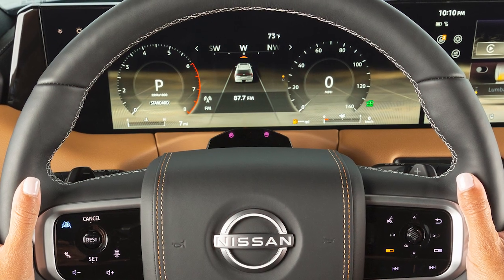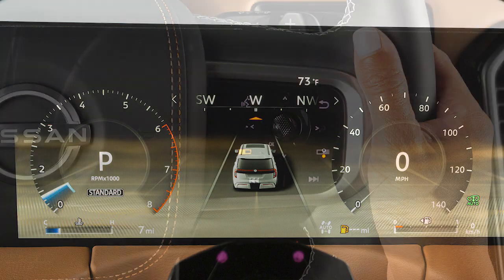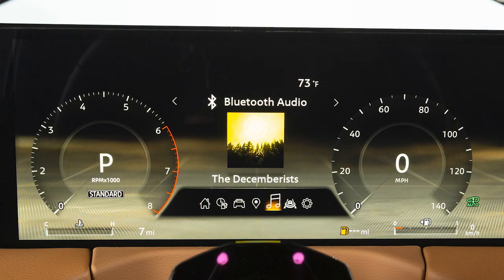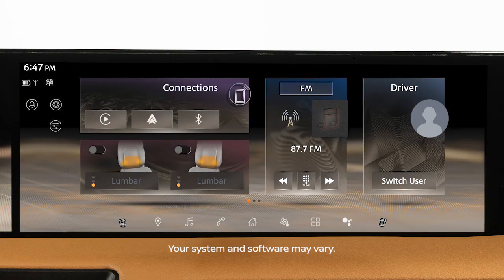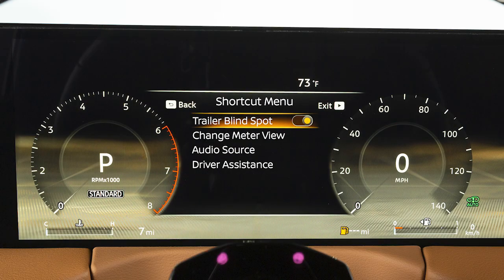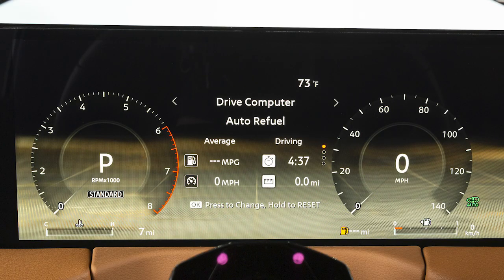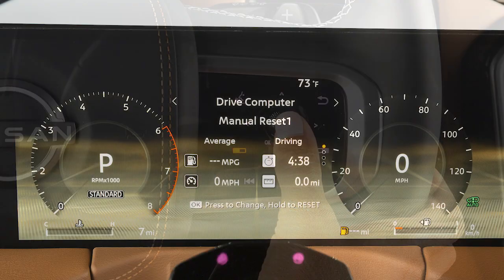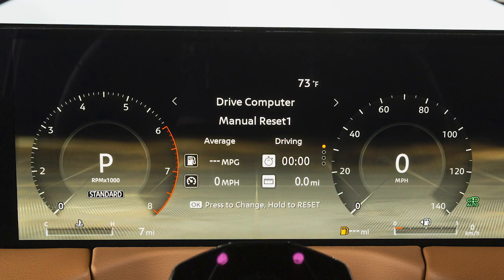2026 Nissan Armada - Vehicle Information Display